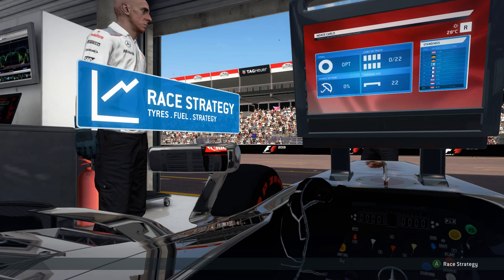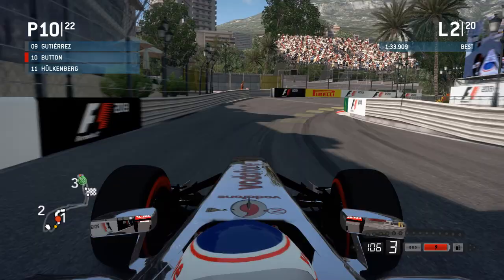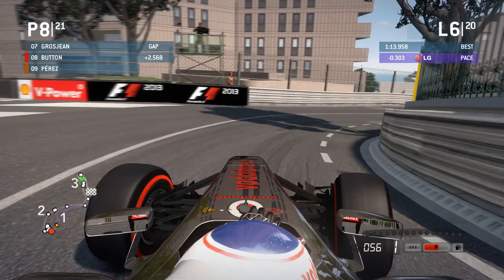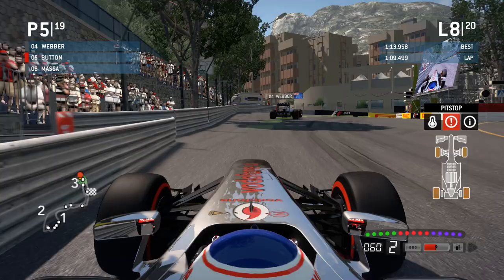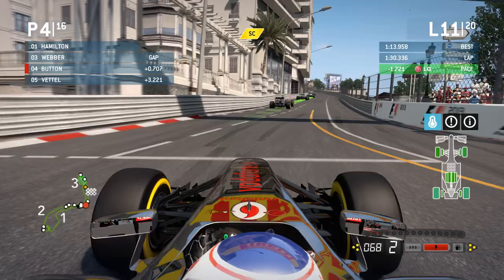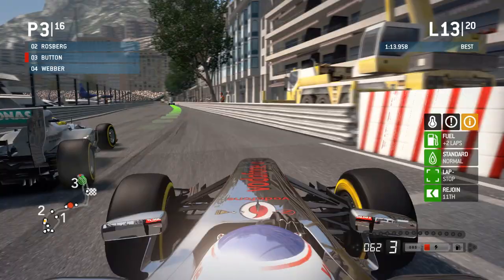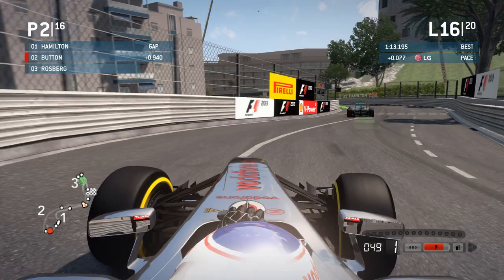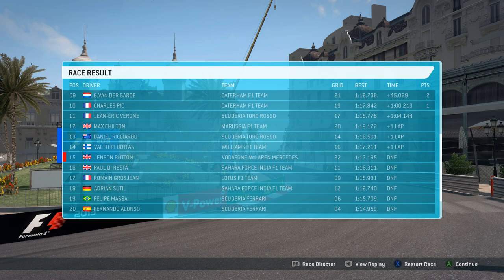F1 2013 Monaco 25% Race Jenson Button - Last to ??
F1 2013 Monaco 25% Race Jenson Button McLaren - Last to ??